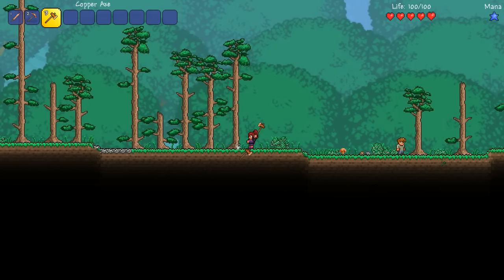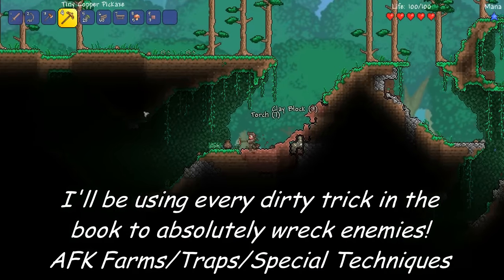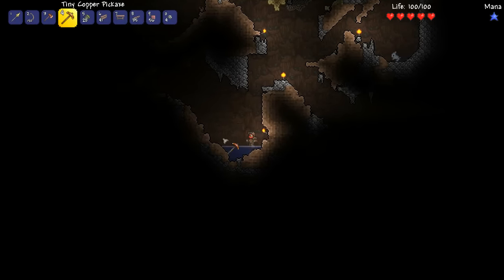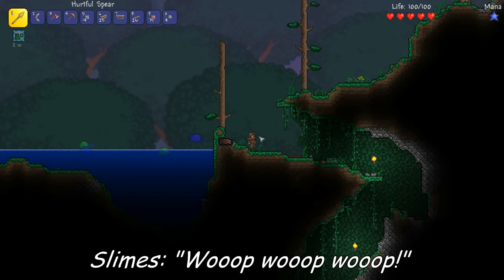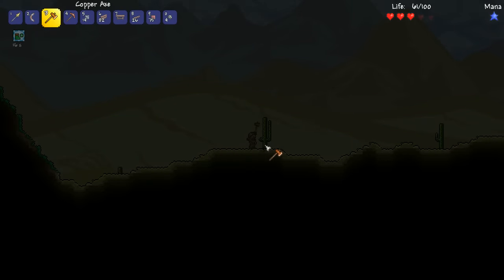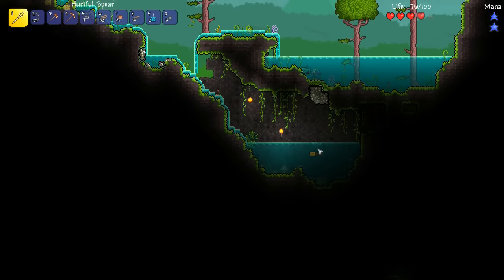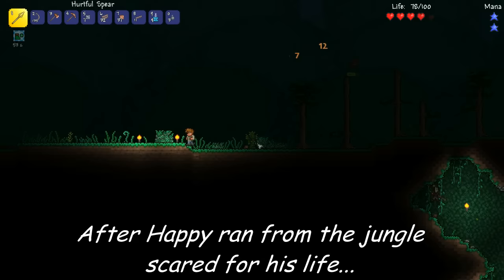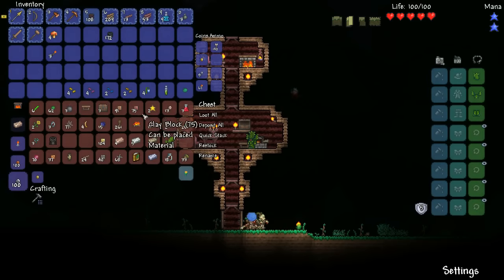Terraria 1.3 Expert Mode Let's Play Ep1 (1.3 playthrough lets play)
This is an Expert Mode Let's Play for the Terraria 1.3 update! Join Happy Days as he ventures forth and attempts to conquer Terraria's expert mode using every item, farm, skill, technique, and weapon he can get his hands on! From the Eye of Cthulhu to the Moon Lord we'll beat them all! This daily series is a 100% bonus on top of our regular programs so don't worry about your favorites disappearing! Just grab some cookies and enjoy the challenge! Stay Happy :)

Happy's Crew Viewer Challenge Question: "What goals do you want to see us aim for in our next Expert Mode episode?"